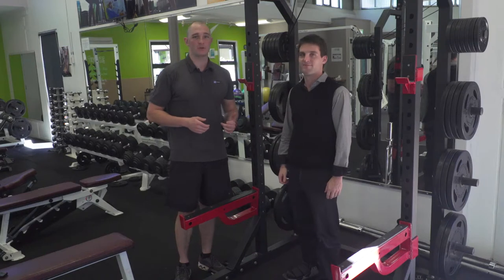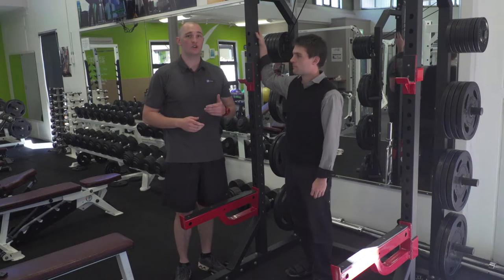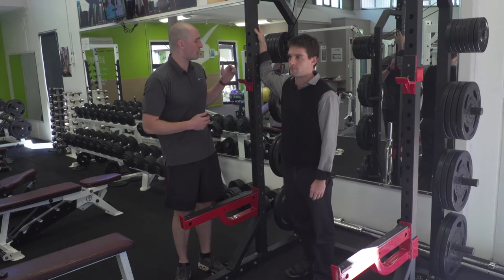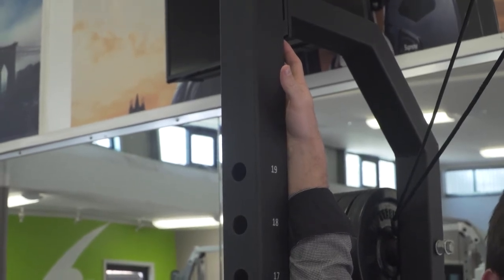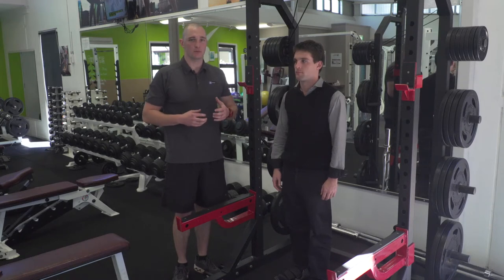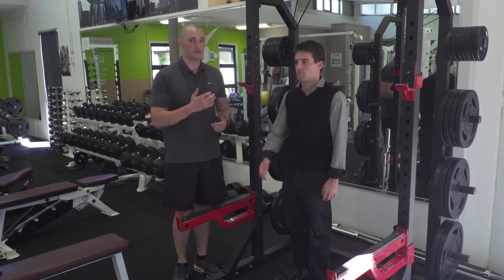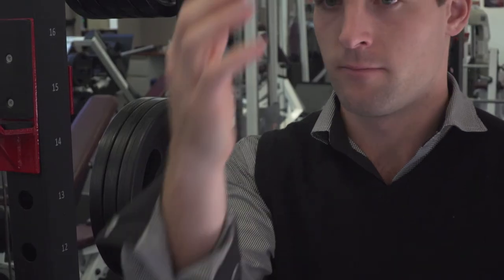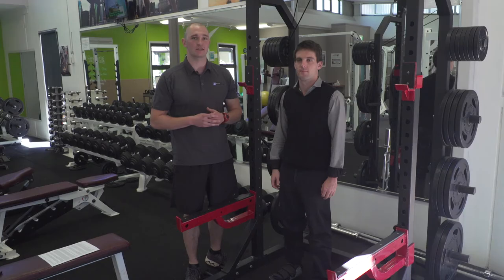HFR Desk 2